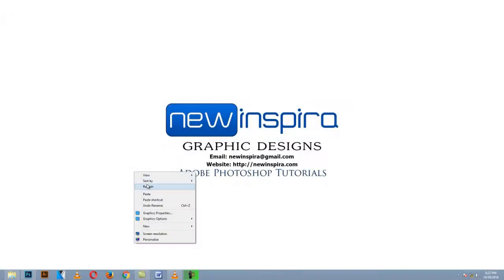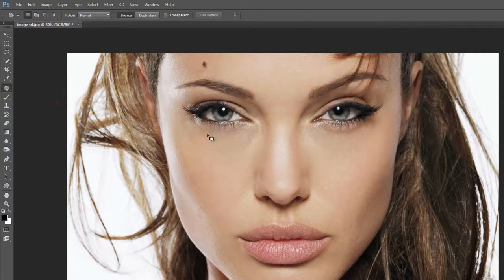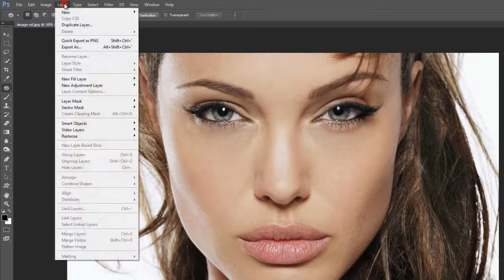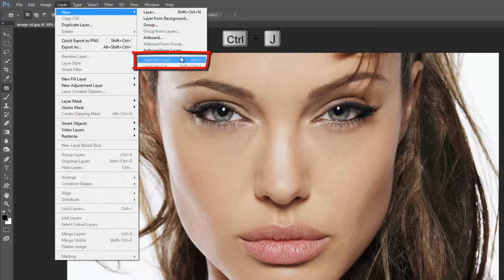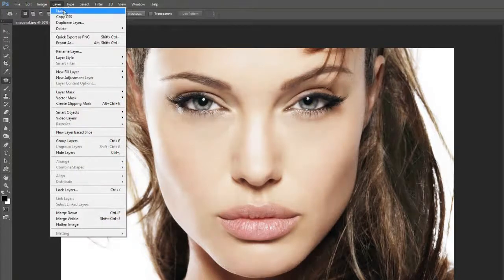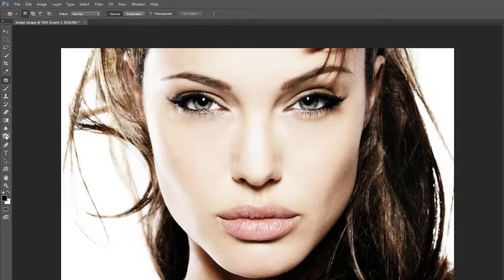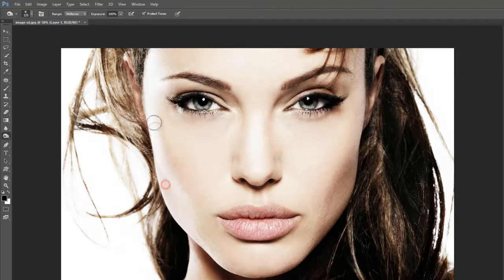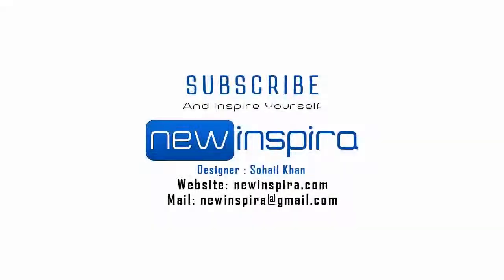Glowing Skin in Photoshop Tutorial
Glowing Skin Image I Was Created in Photoshop With Burn Tool and New Adjustment Layers, You Can See In This New inspira Photoshop Video Tutorial and Learn Very Easy & Simple Way Step by Step.